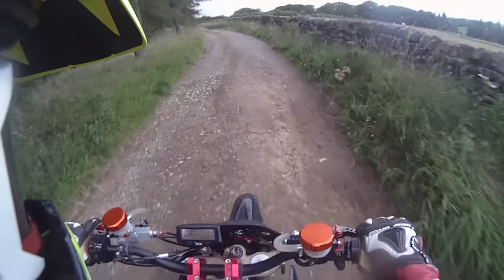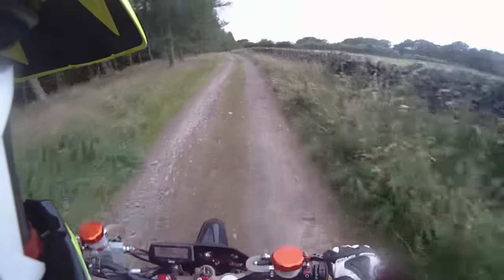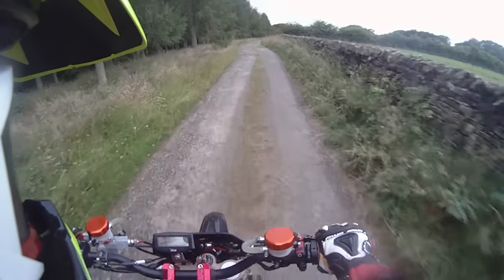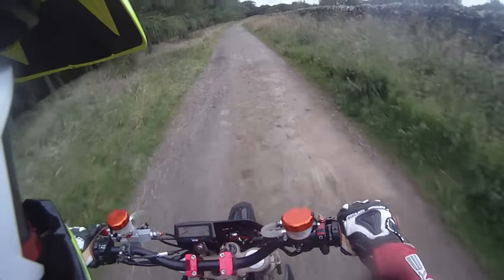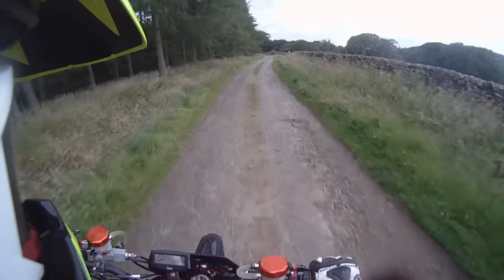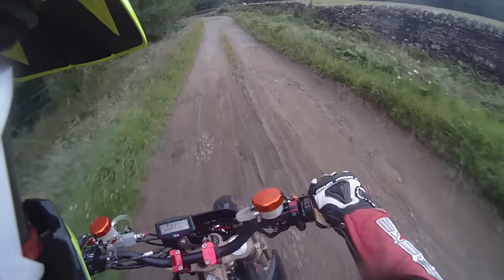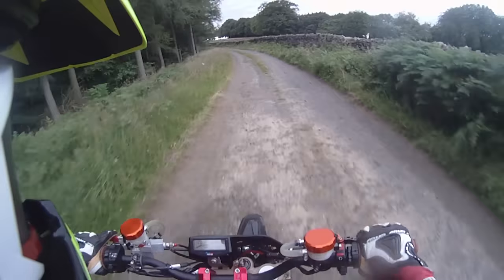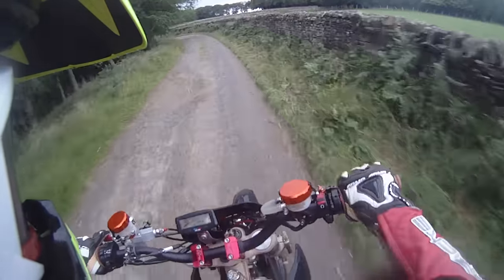Random bit of footage from yesterday, before the battery died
Just a quickie, much more to follow lets get back into the swing of things